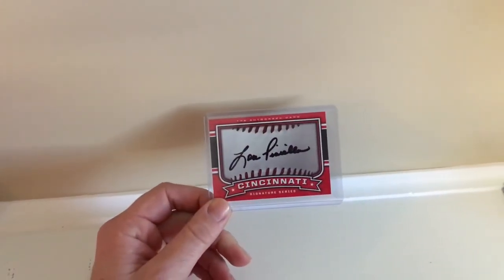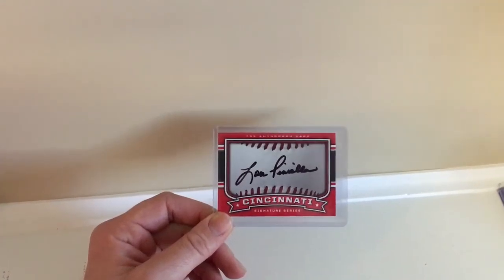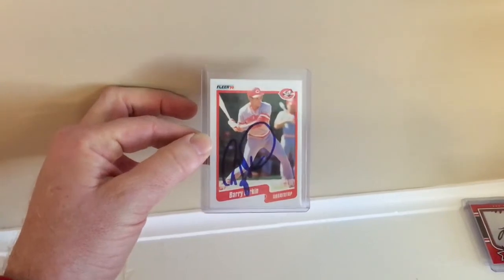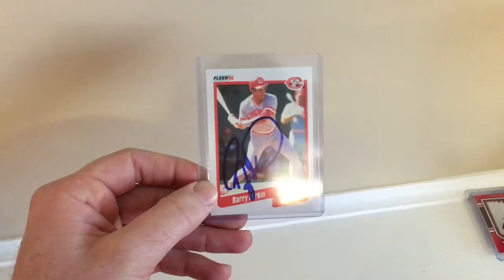Autographs TTM update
An update of spring training returns and others.